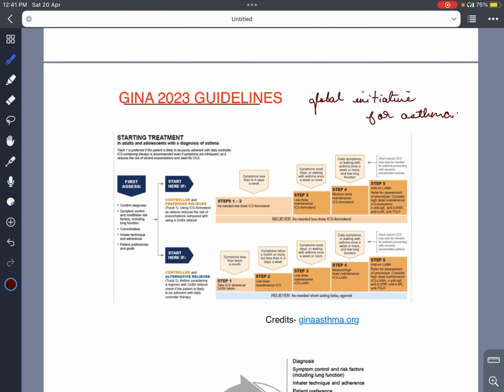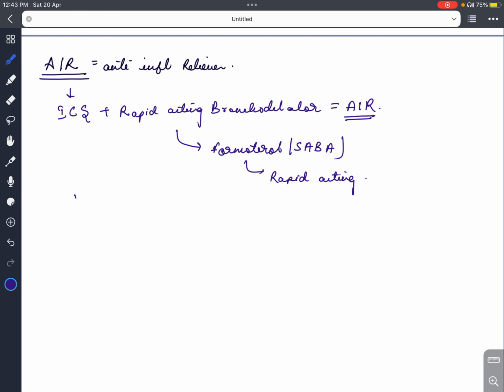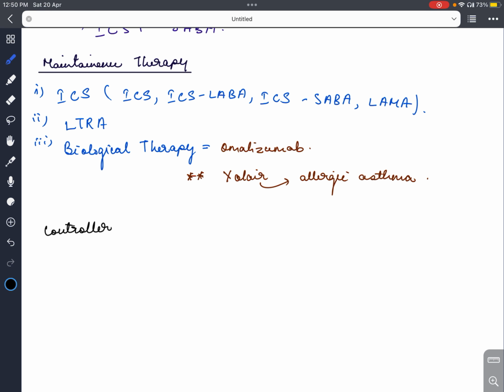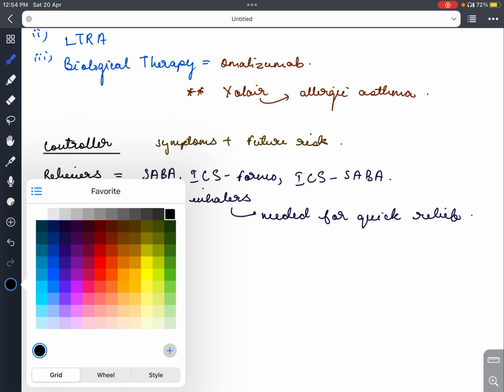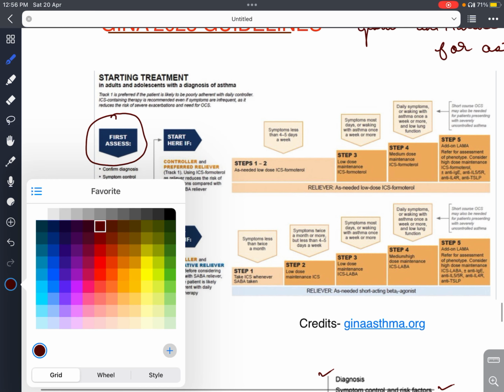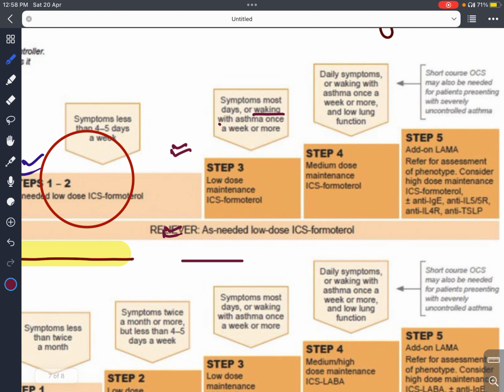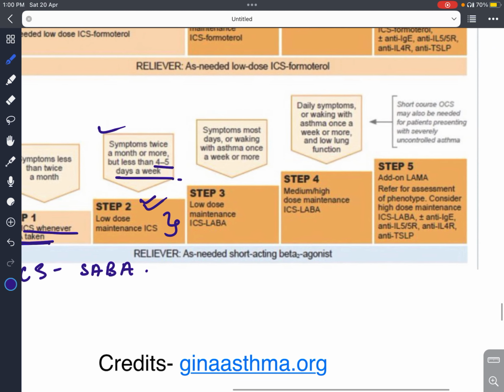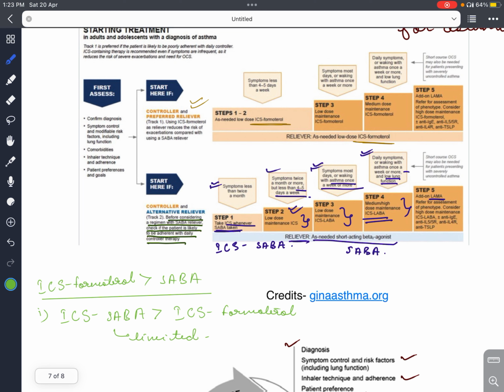GINA GUIDELINES ASTHMA 2023| Matster the treatment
Global initiative for asthma 2023,has been released,check out some of the key changes in the video above.